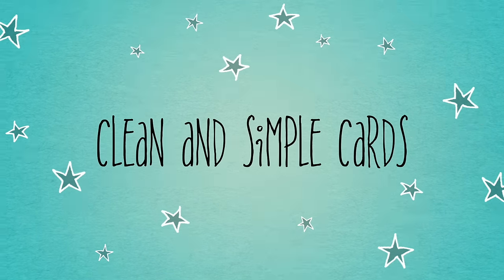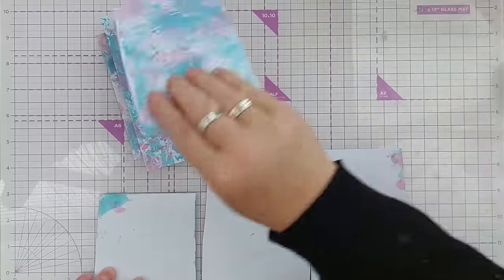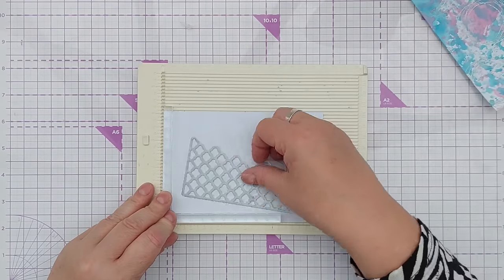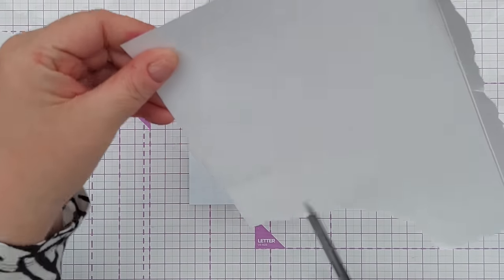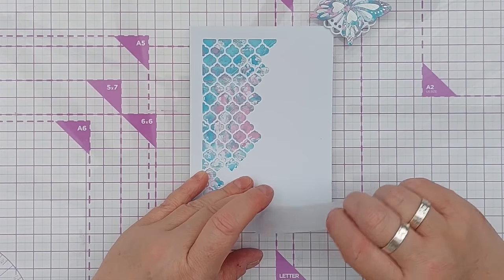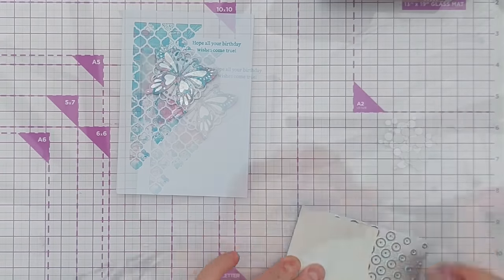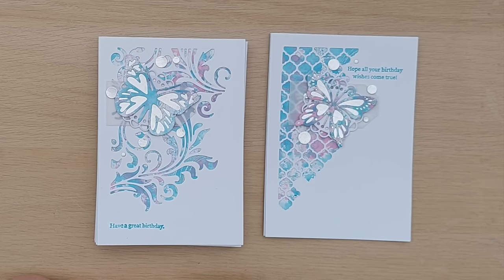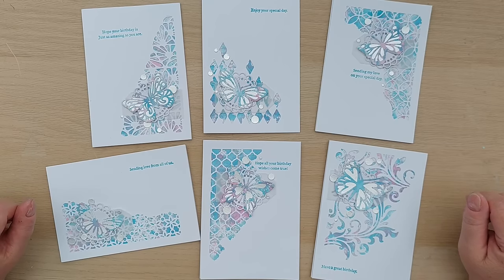More Ideas for USING WHITE PAPER SCRAPS! Let's SMOOSH! [2024/165]